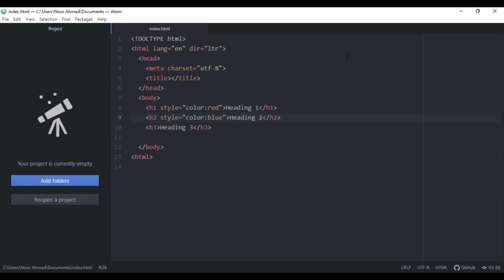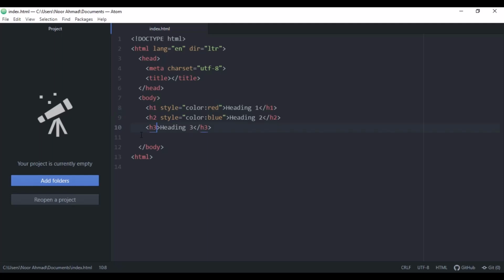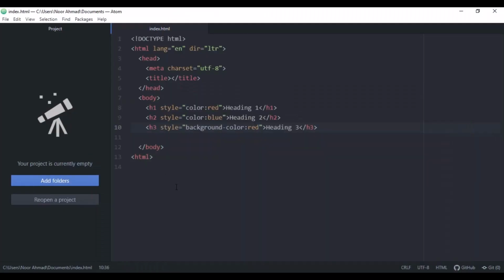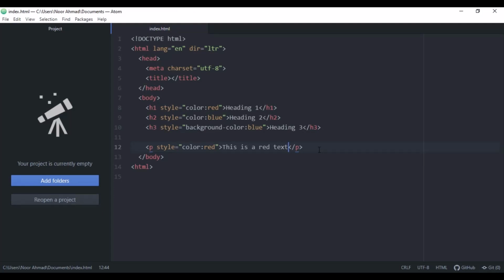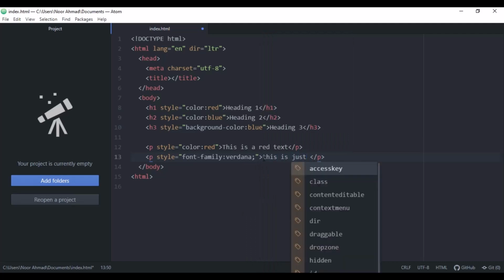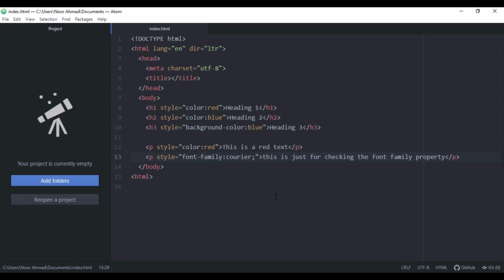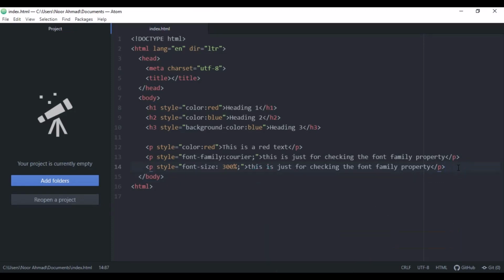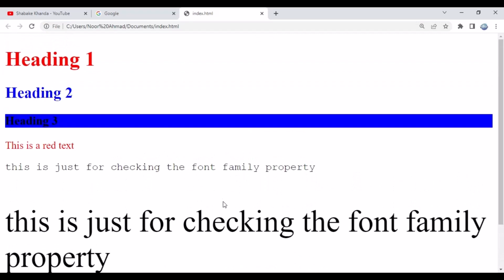#5 Style Attribute in HTML| HTML and CSS Complete Source|| CodingWithRohani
Hi Thanks for Clicking This is the complete HTML and CSS course HTML Style Attribute so if you think you learn something from this video Please Hit the Like button Leave the comment and Don't forget to subscribe this channel it will help me to create more useful content for you.